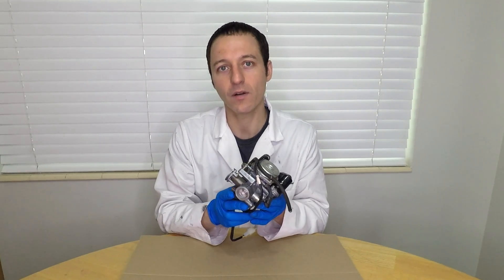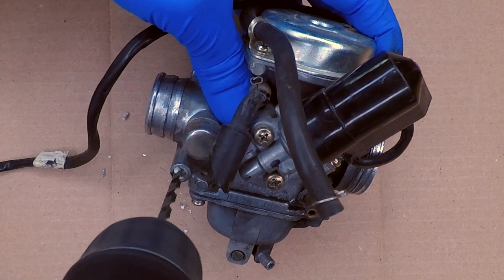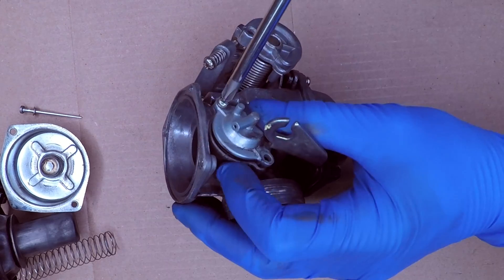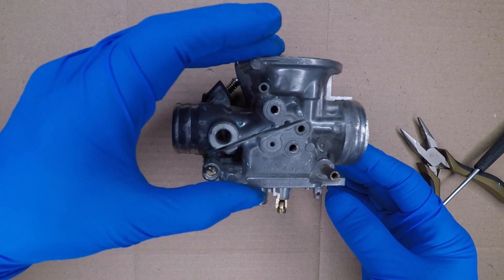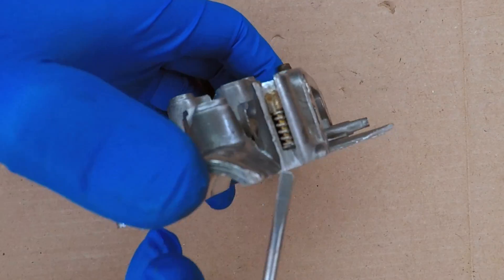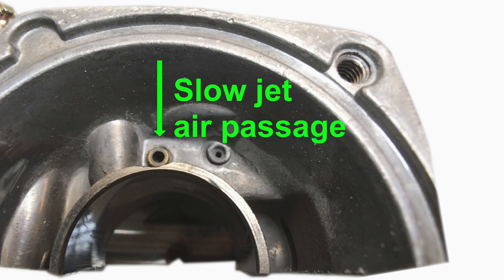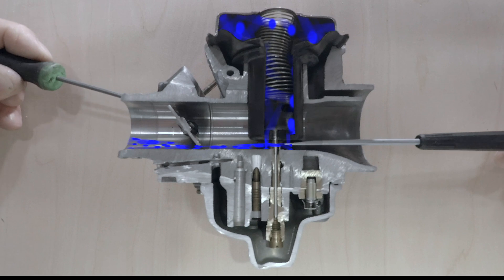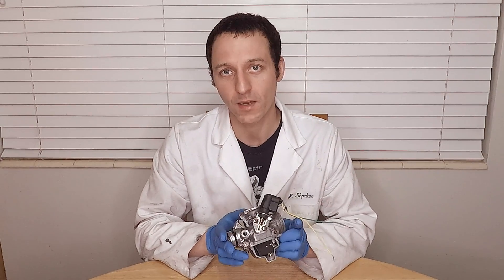How a GY6 carburetor works for 150 and 125cc scooters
New carburetor
Jets kit
In this animated cutaway video, you get to see inside the GY6 Chinese scooter carburetor.  I will explain in detail how the carburetor works so you can tune your scooter.